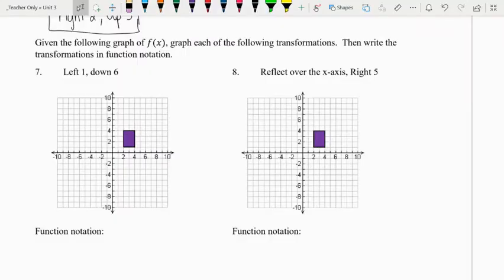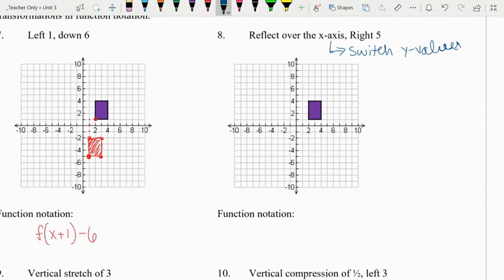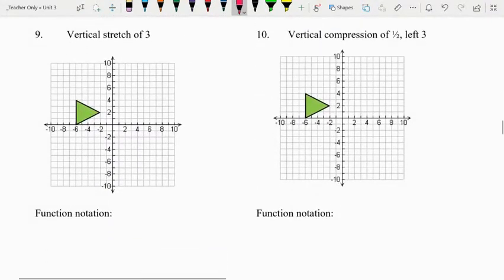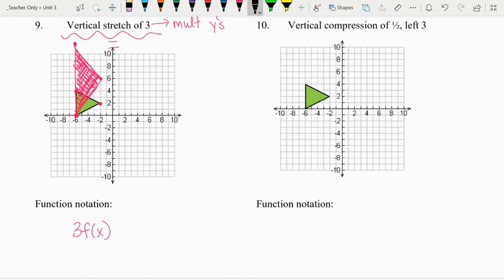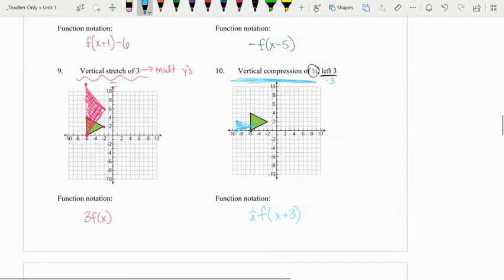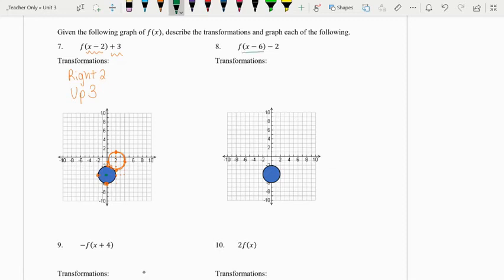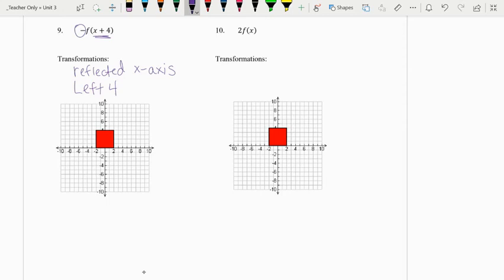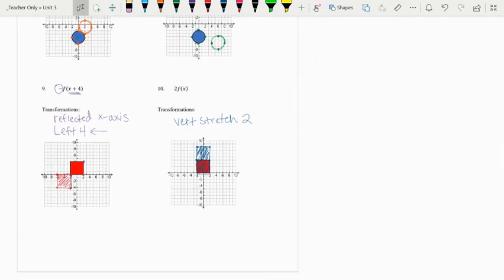3.3 Day 1 Part 2 - Transformations